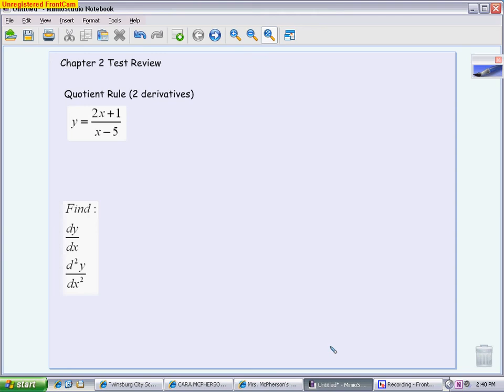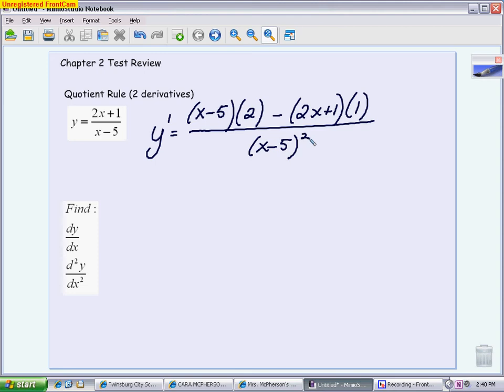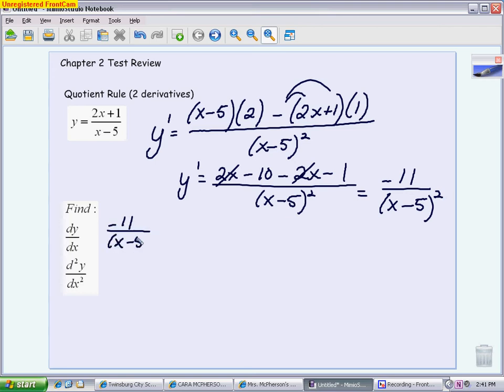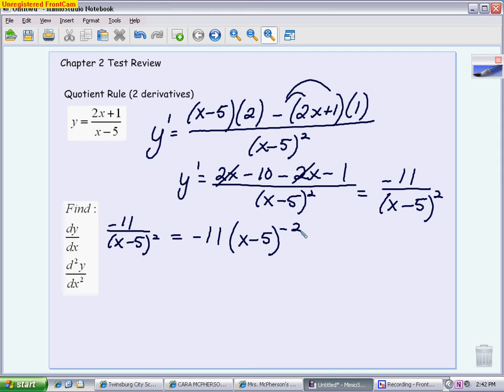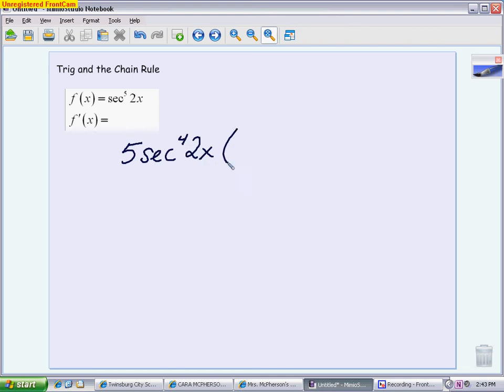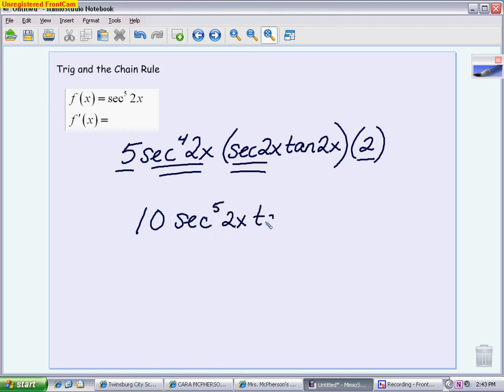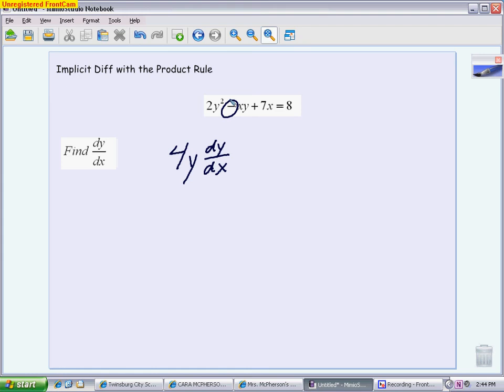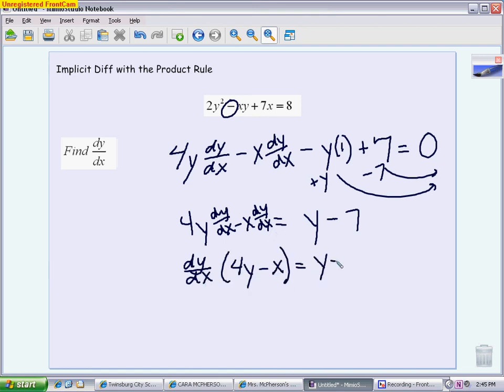Calculus Chapter 2 Test Review (Differentiation)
This video takes you through three problems dealing with differentiation:
1. Quotient Rule and higher order derivatives
2.  Trig Derivatives with the Chain Rule
3.  Implicit Differentiation with the Product Rule